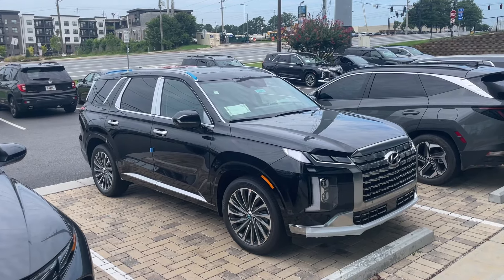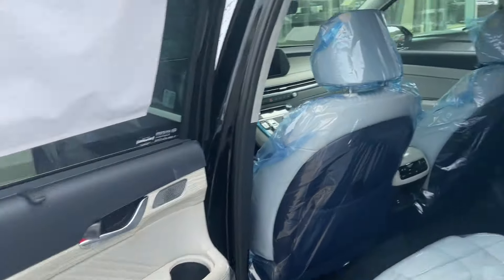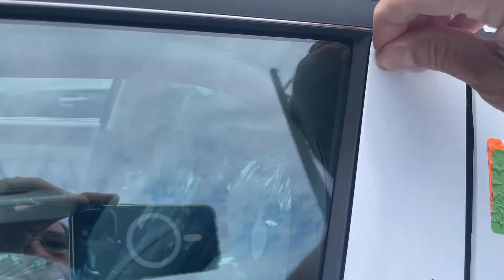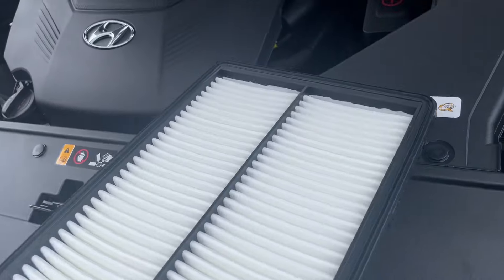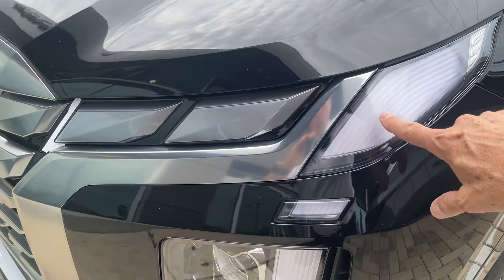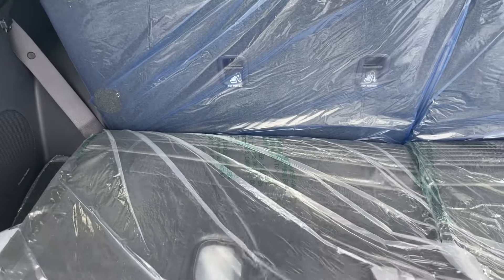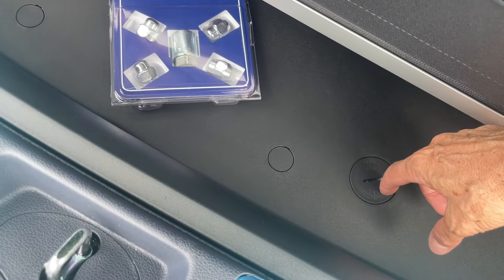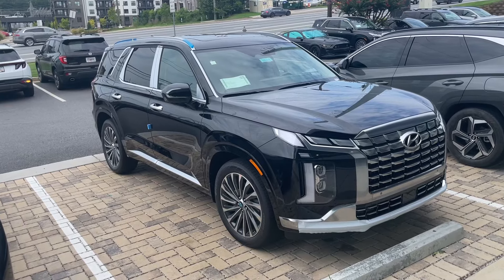2025 Palisade Calligraphy it has finally arrived! Walk around video to show you.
This is a walk around video on the new 2025 Hyundai Palisade calligraphy we just got one in and I wanted to show it to you